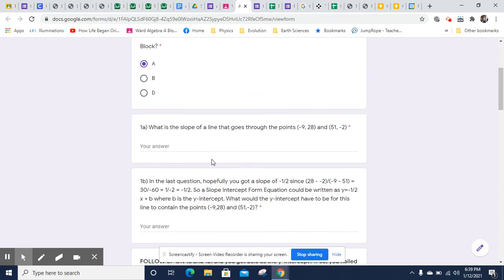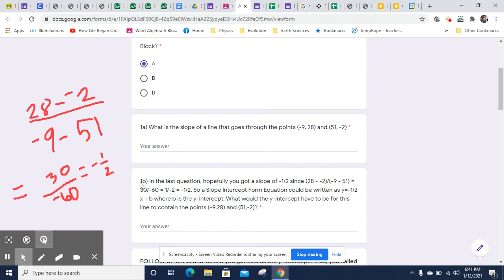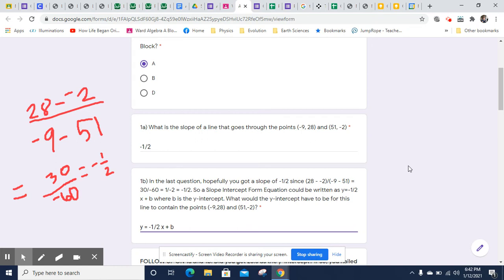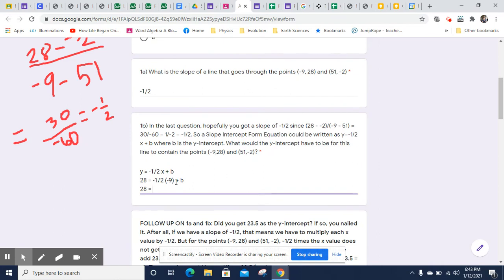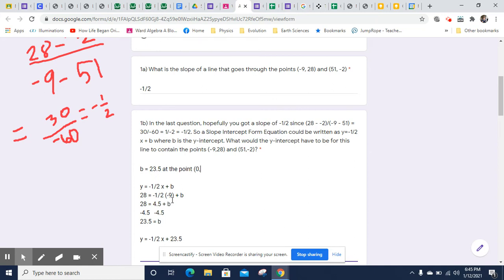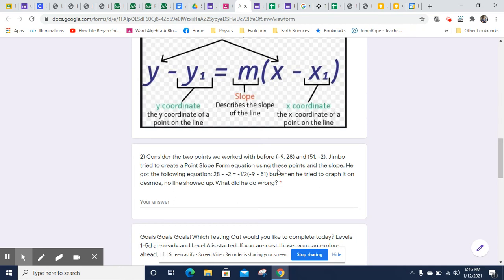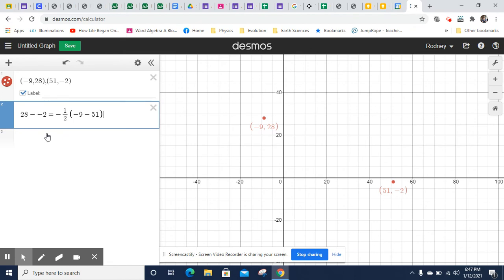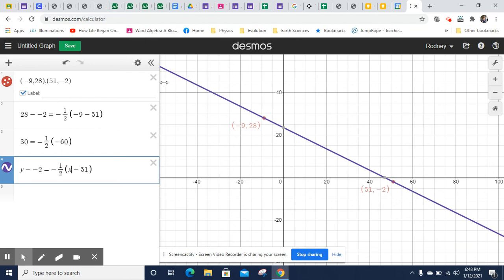Algebra Do Now 17.2 Video Key